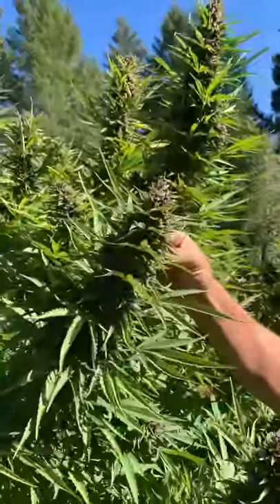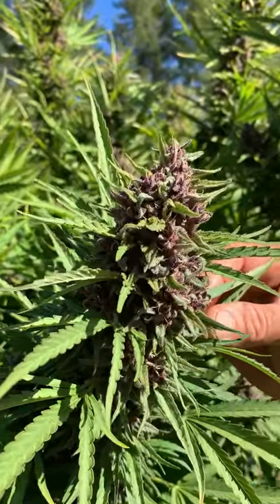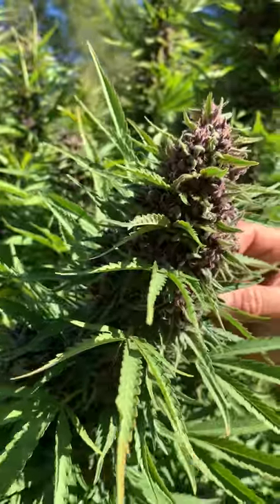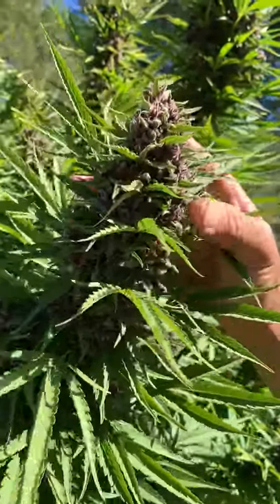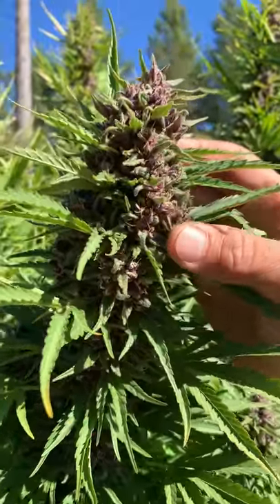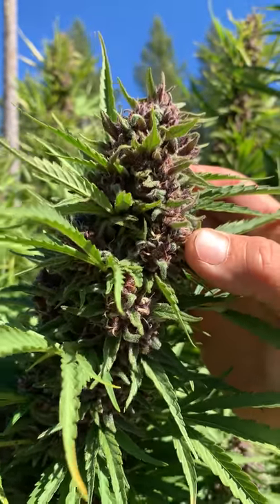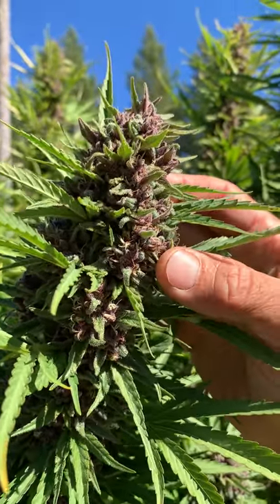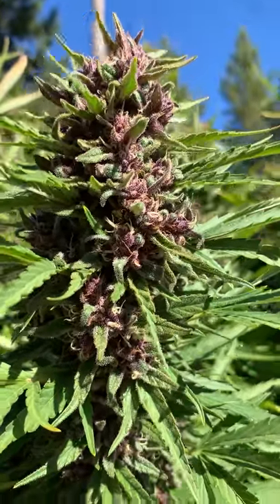When Is Cannabis Flower Ready To Harvest?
Here's one method used by a second-generation cannabis farmer in southern Humboldt. The pistils and the calyxes make up the "flower" part of the plant, that will eventually be harvested, dried and cured and ultimately will be ready for consumption. Most of the cannabinoids are concentrated in the flower.